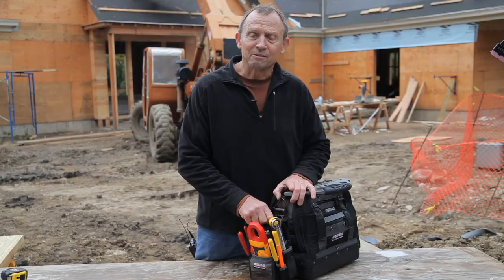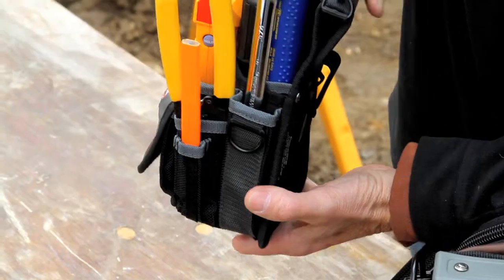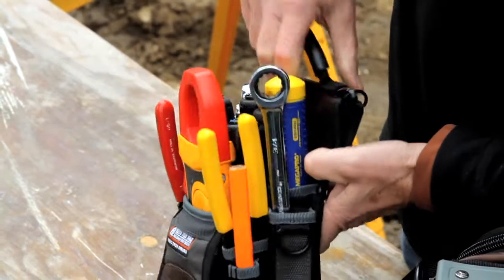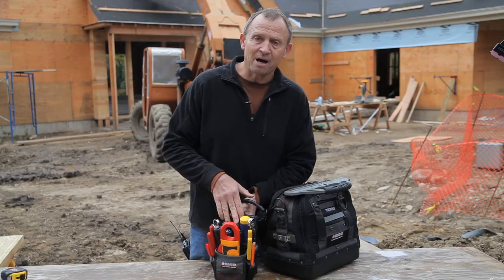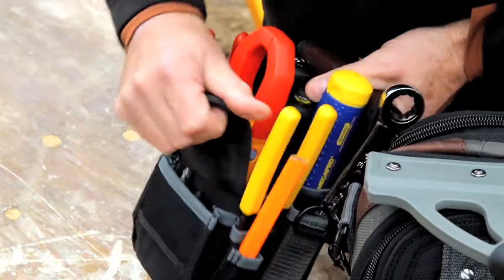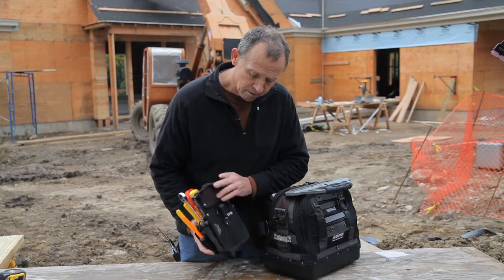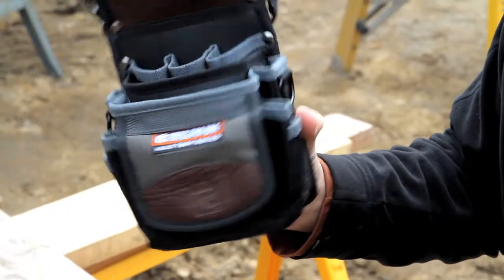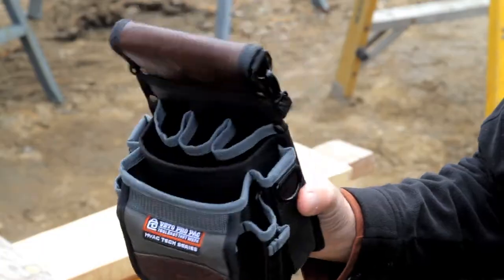Veto Pro Pac Tool Pouch